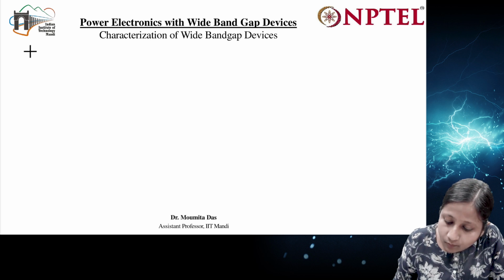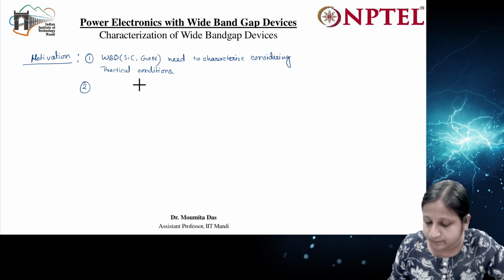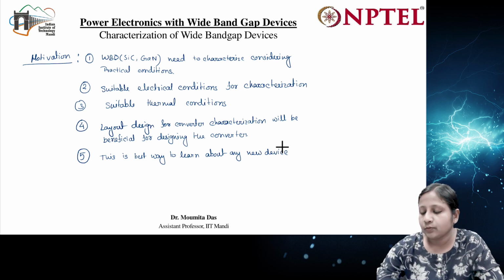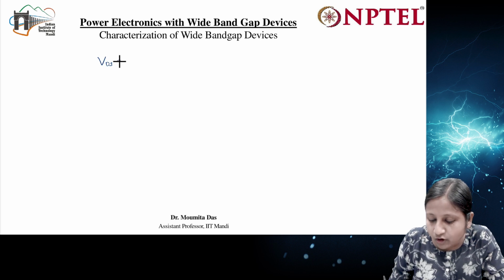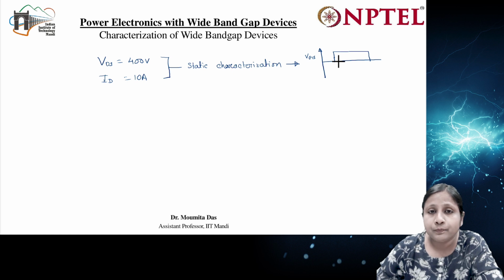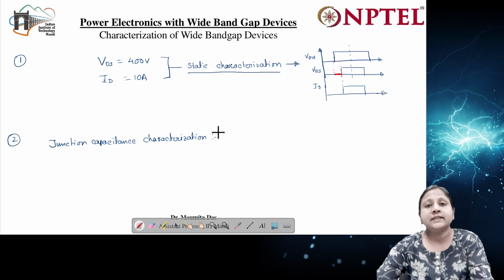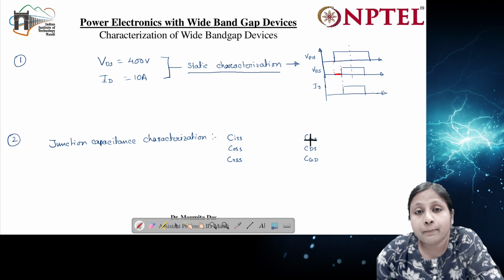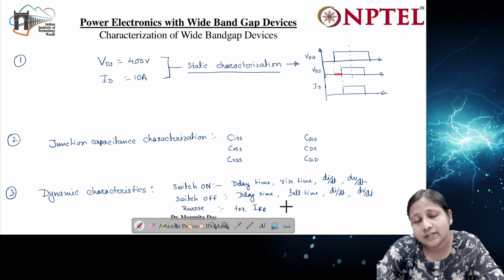CHARACTERIZATION OF WIDE BANDGAP DEVICES